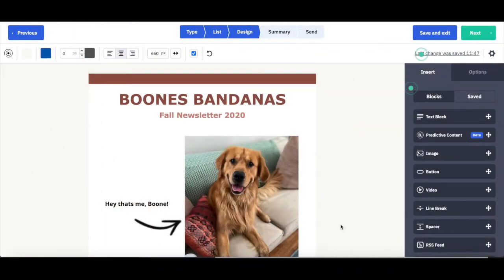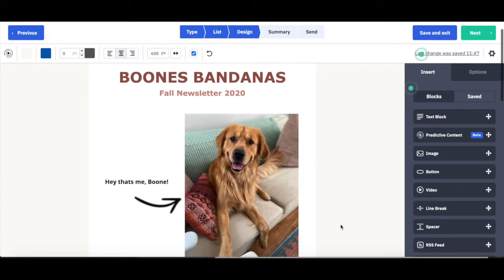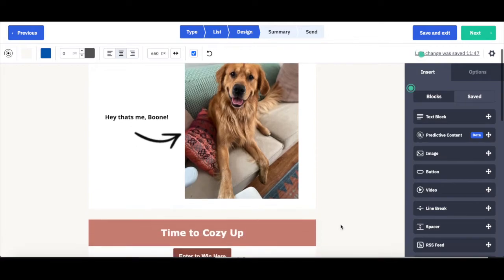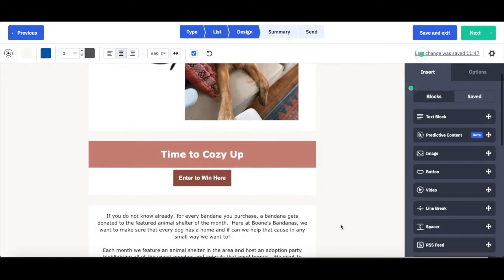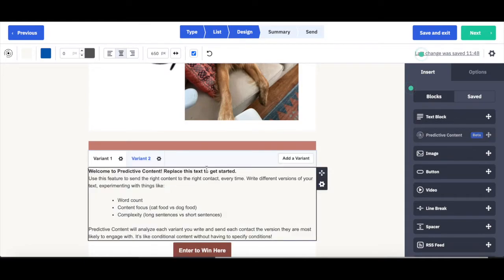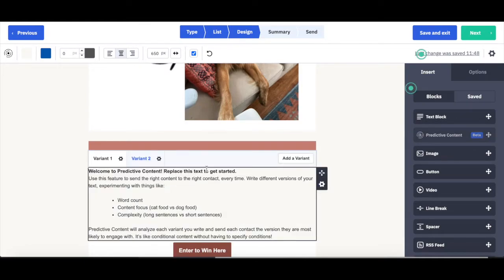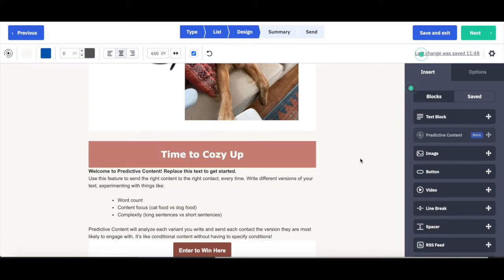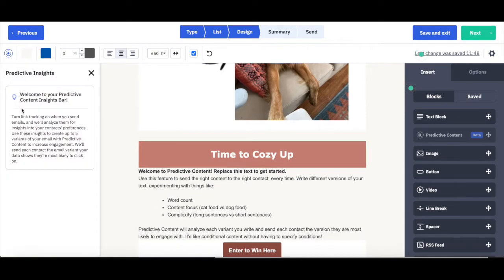Adding Predictive Content Variants in your Campaigns